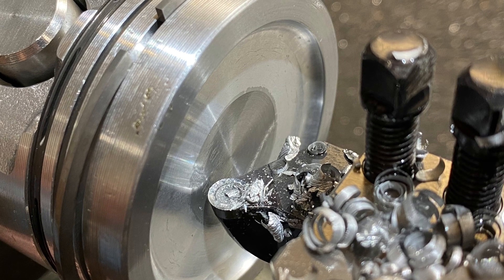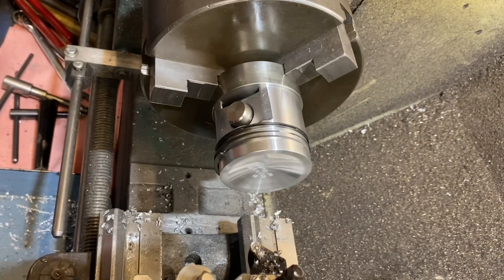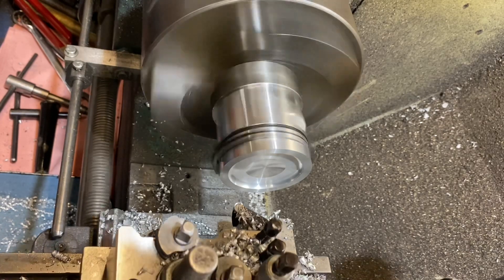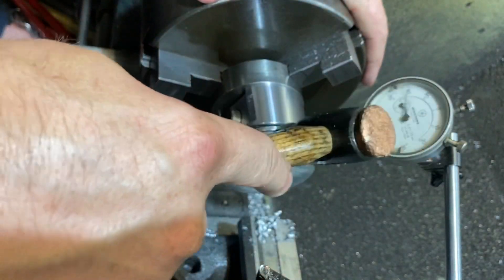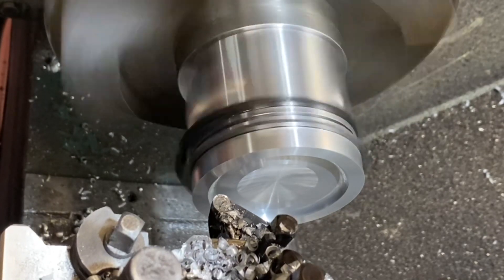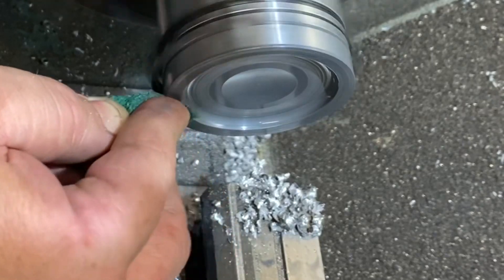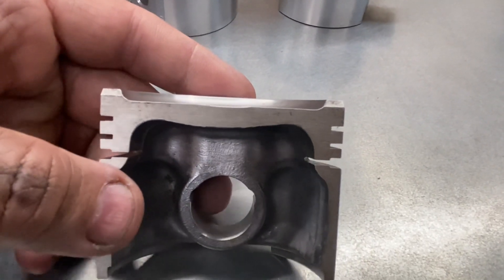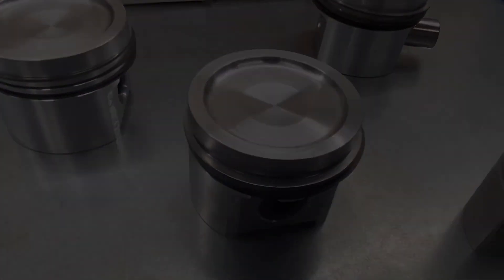Machining on the Lathe - Piston redishing, part 2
Here is Part 2 of the piston redishing video, this one is a bit machine heavy, enjoy!